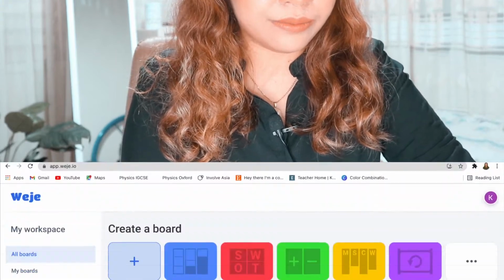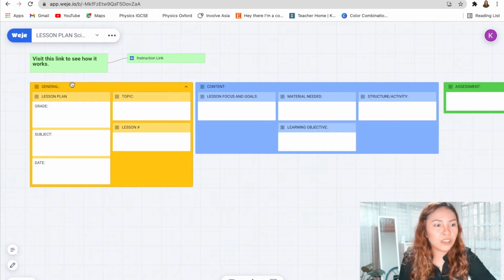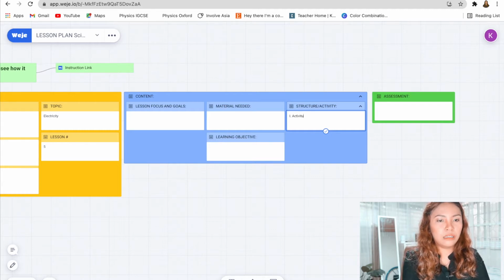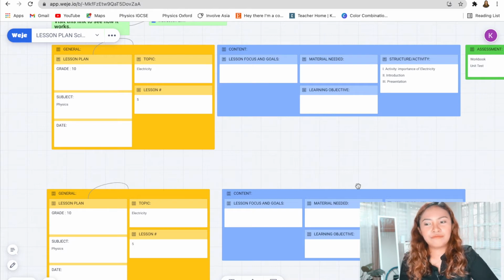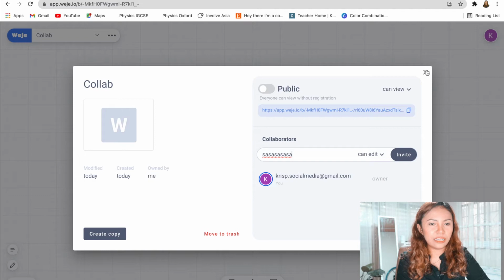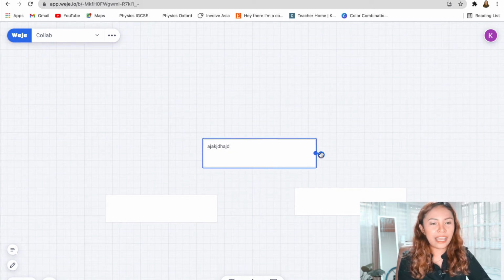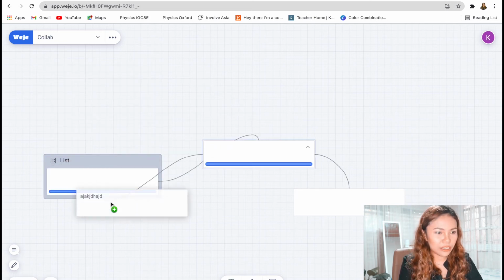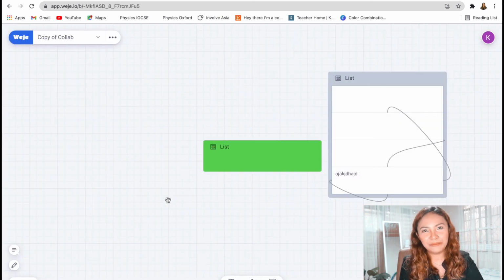WEJE | Create Lesson Plan and Collaborate using WEJE Online Whiteboard for Teachers and Students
Weje Tutorial and Review for Teachers and Students, and distance learning tips.

TIME STAMP:
0:00 What is Weje
1:53 Lesson Plan
5:10 Board Collaboration
8:30 My Personal Recommendations

-- please drop by for a quick visit 🎄❤️

✅ Wanna know my secret to YT growth? 🥰 This one helped me big time ➡️